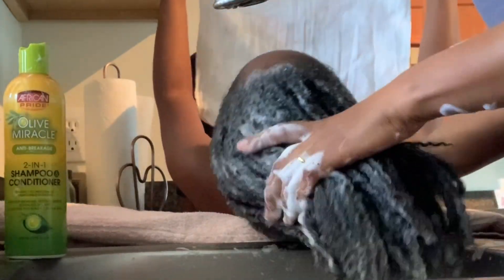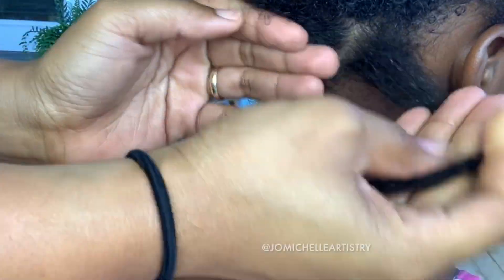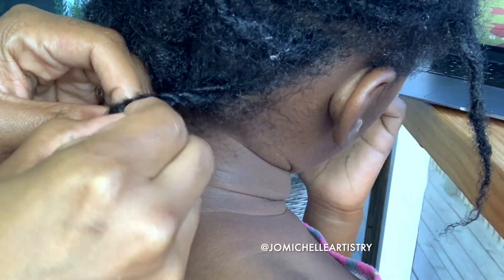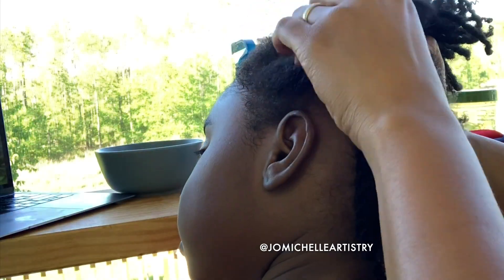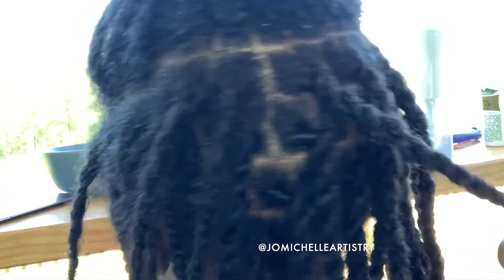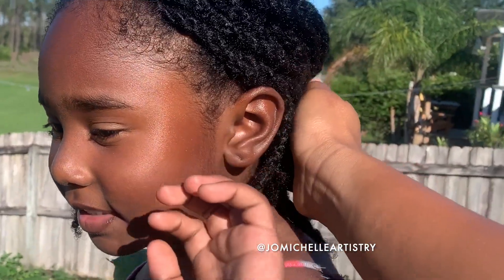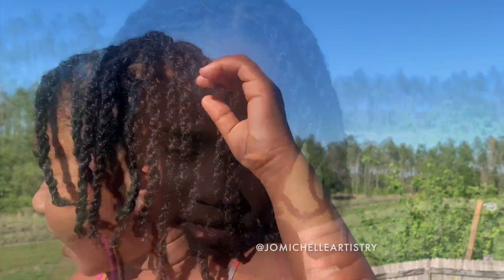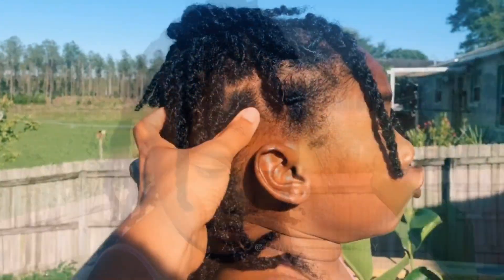Easy Starter Loc Retwist w/ Oil and Water and no tools | Quarantine Retwist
Easy retwist how to on my 5 year old, Nala! I started her journey with two strand twists on October 25th and use only oil and water to retwist her hair.

PRODUCTS USED:

LOCTICIAN (979 W Fairbanks Ave Orlando, FL